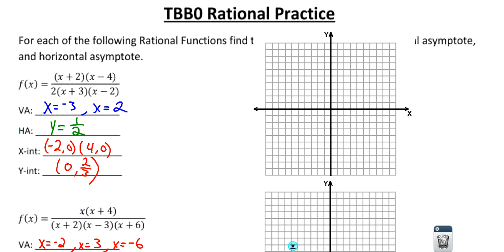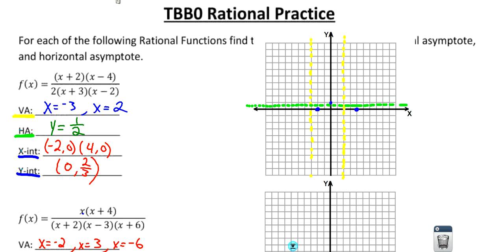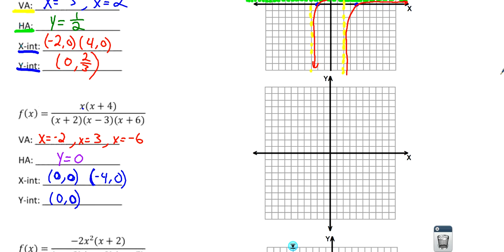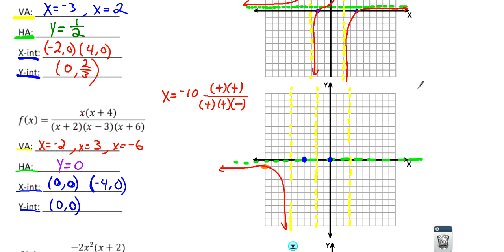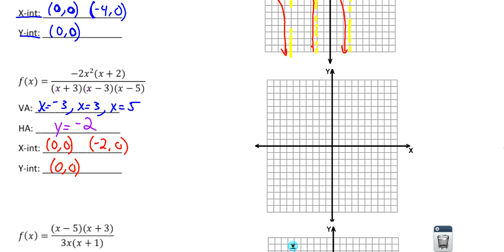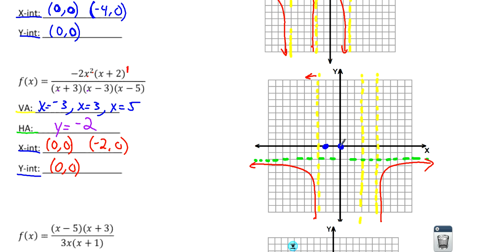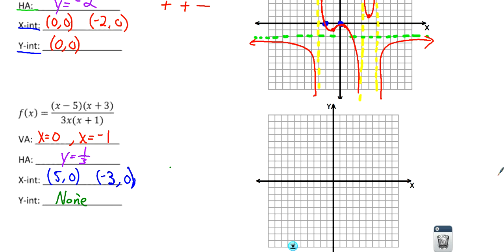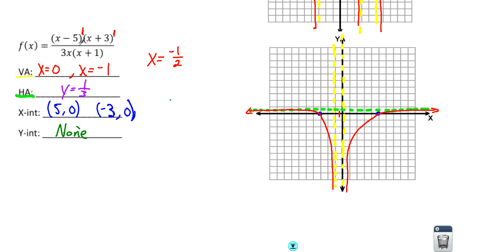Graphing Rational Functions Practice 1